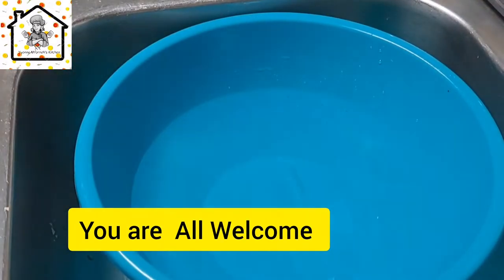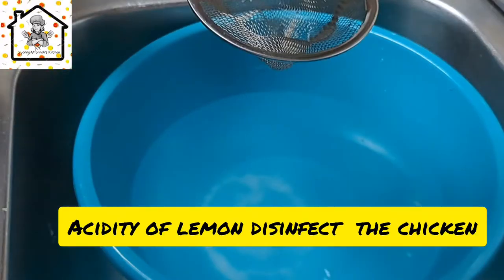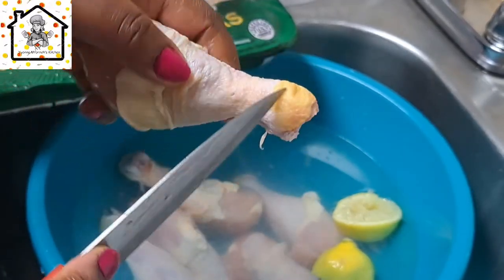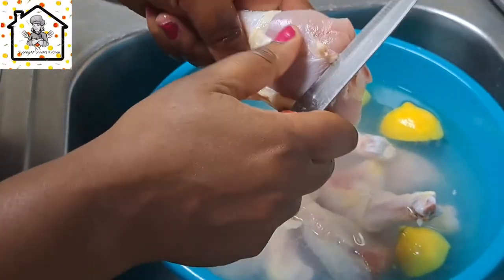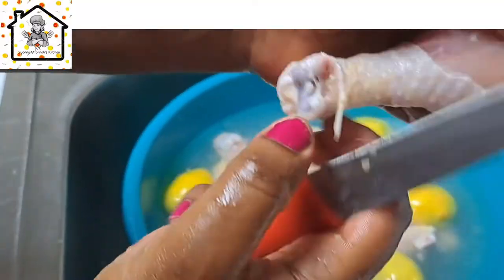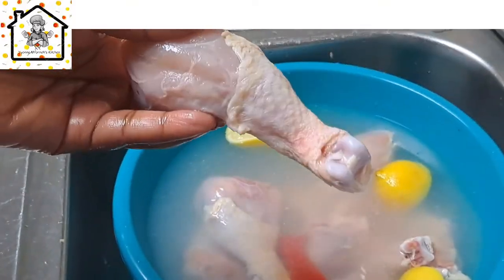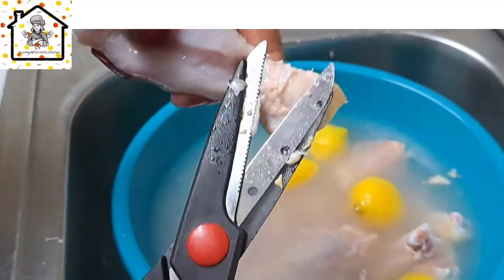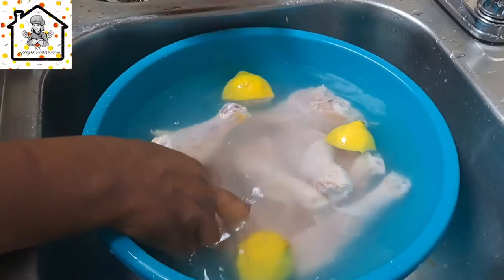Easiest updated Method How I Clean Chicken Drumsticks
in this video I demonstrate an easy method to clean chicken drumstick before cooking or frying.
 warm some water a and put in the chiken for10 to15 minutes.add in a table spoon of salt and squeeze in two limes then clean and remove the hair or  scales from the chicken and rinse well.